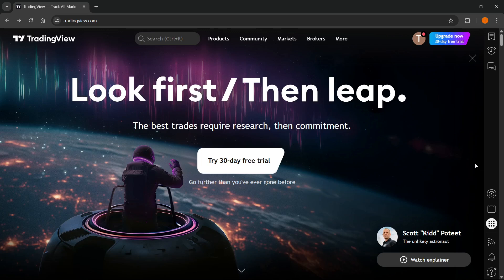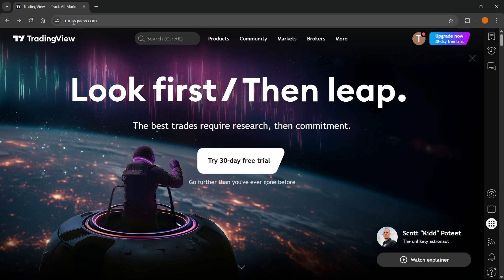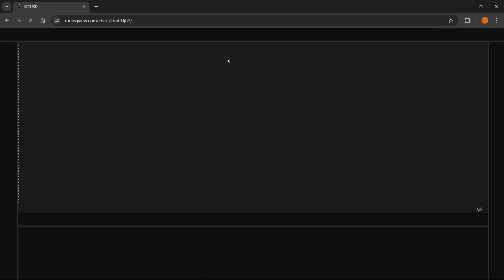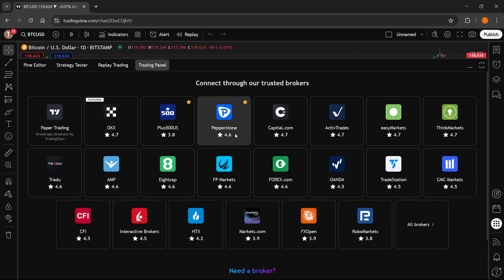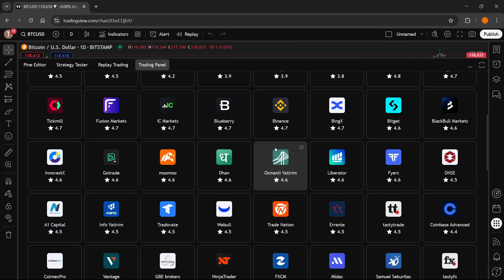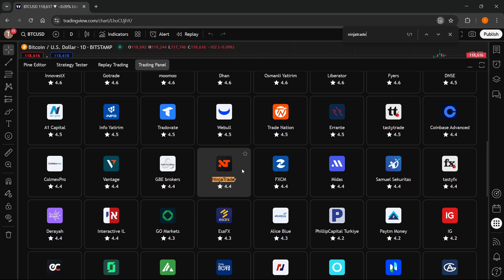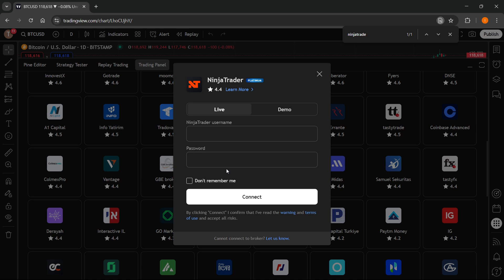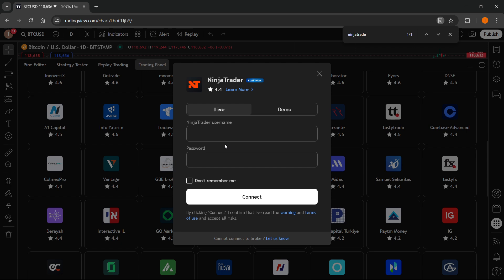How To CONNECT NinjaTrader To TradingView (QUICK & EASY) 2026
In this video, I’ll show you how to connect NinjaTrader to TradingView. This is a full guide on how to link NinjaTrader with TradingView for seamless charting and order execution in 2026.

If you’ve been trying to integrate NinjaTrader with TradingView, this is the video you need to see!